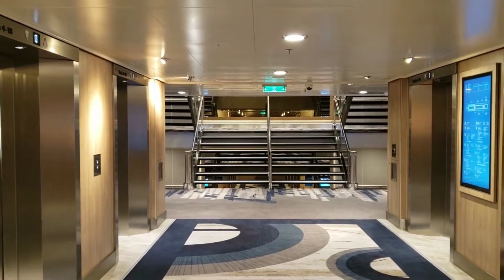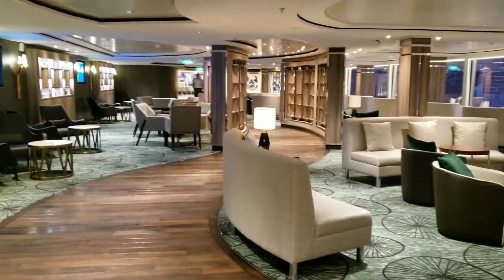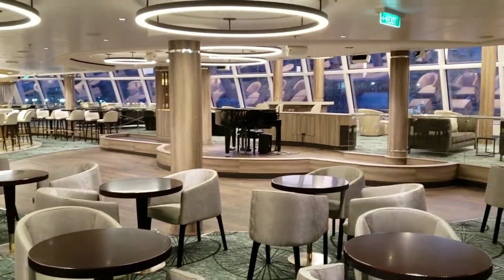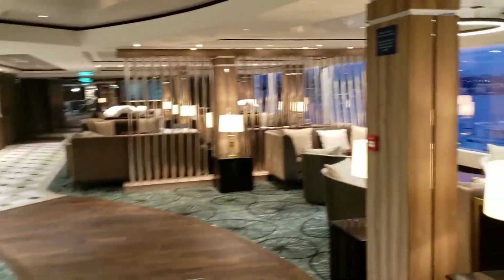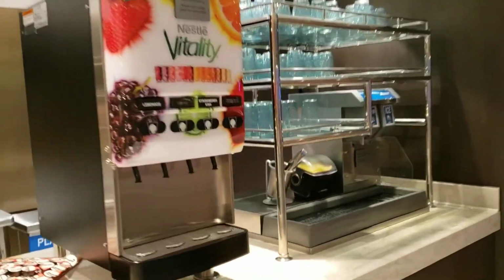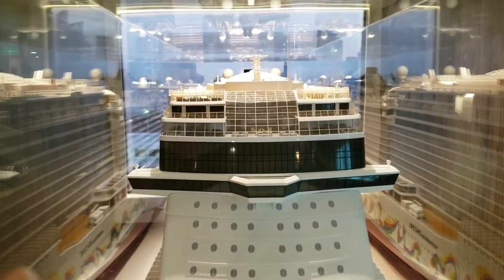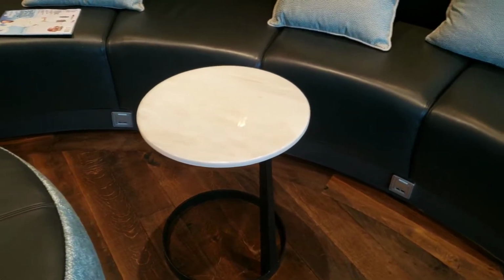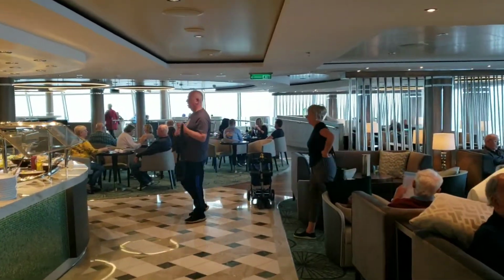Norwegian Encore - Walkthrough - Deck 15 Observation Lounge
Join me for a walk through of the Observation Lounge on deck 15 aboard the brand new Norwegian Encore.  Keep watching as we hunt for USB power ports.